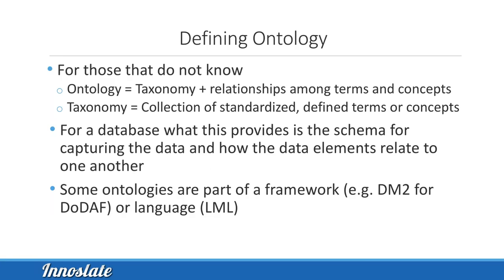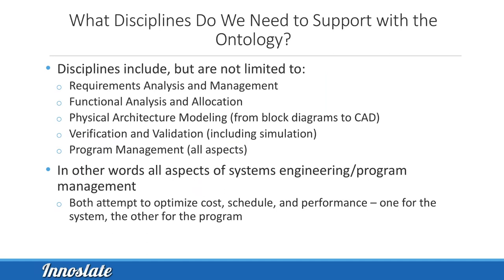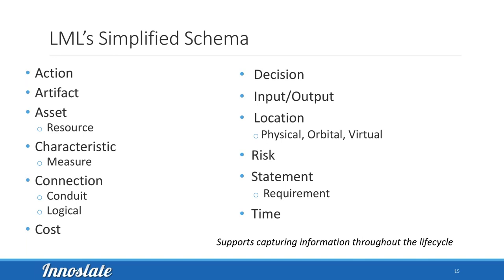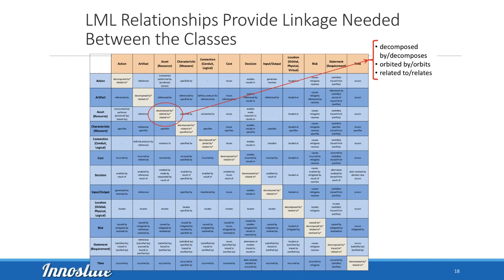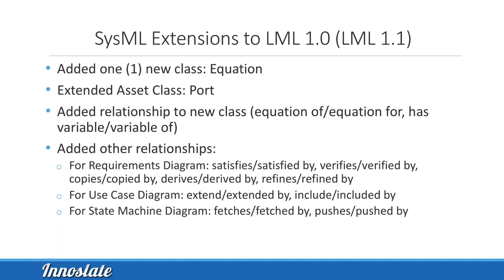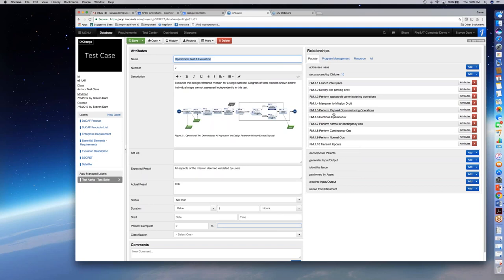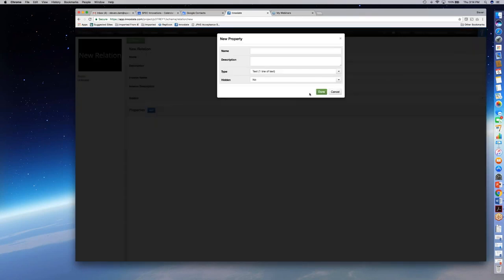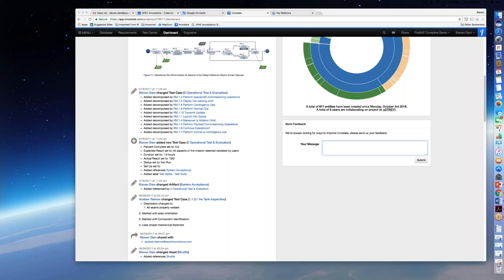Innoslate's Ontology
Everyone talks about "data-centricity," but what does that mean in practical terms. It means that you have to have a well defined ontology that can capture the information needed to describe the architecture or system you work with or want to create. An ontology is simply the taxonomy of entity classes (bins of information) and how those classes are related to each other. In this webinar, we will discuss a relatively new ontology, the Lifecycle Modeling Language (LML). LML provides the basis for Innoslate's database schema. In this webinar, we will discuss each entity class and why it was developed. Dr. Steven Dam, who is the Secretary of the LML Steering Committee, will present the details of the language and how it relates to other ontologies/languages, such as the DoDAF MetaModel 2.0 and SysML. He will also discuss the ways to visualize this information to enhance understanding of the information and how to use that information to make decisions about the architecture or system.